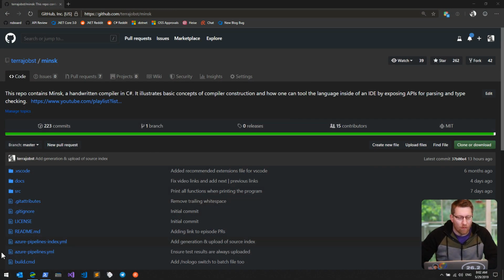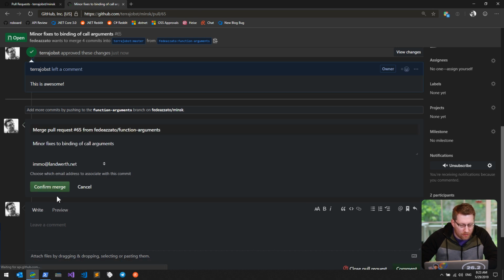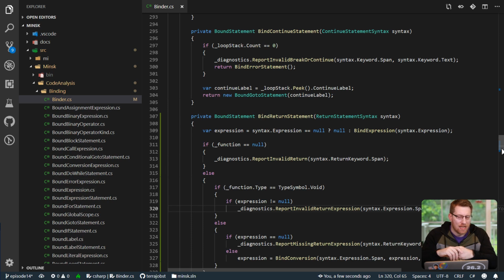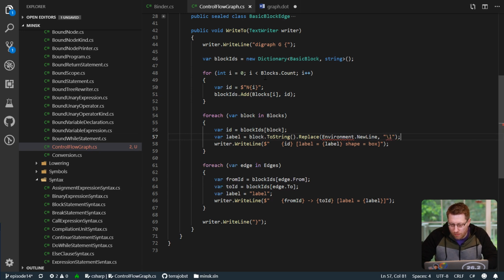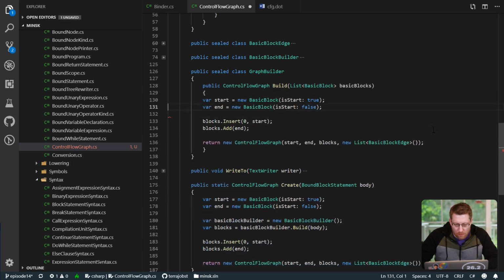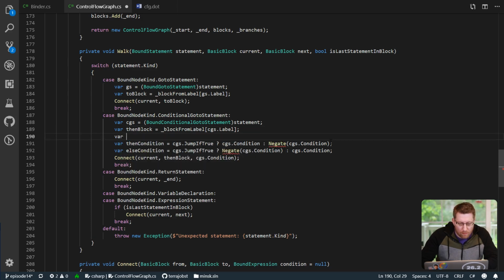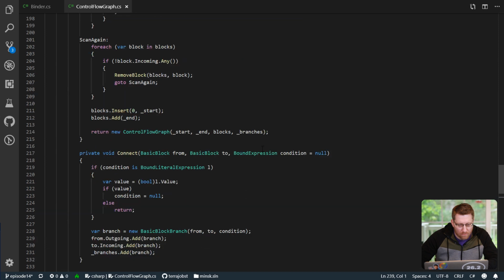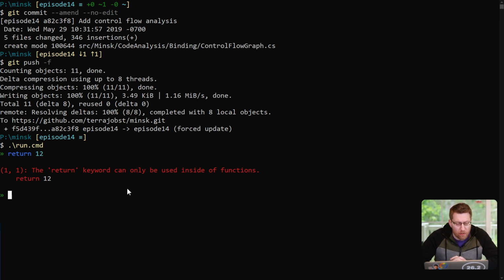Episode 14: Return statements and control flow analysis